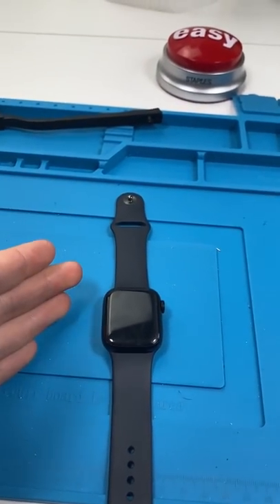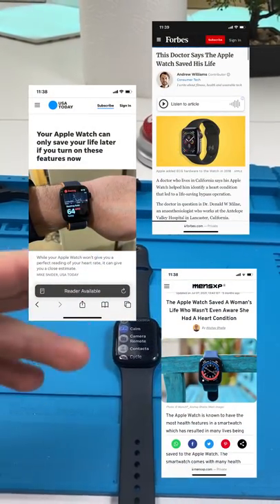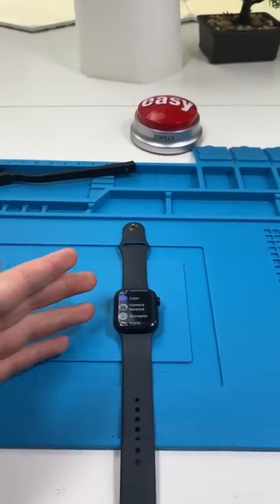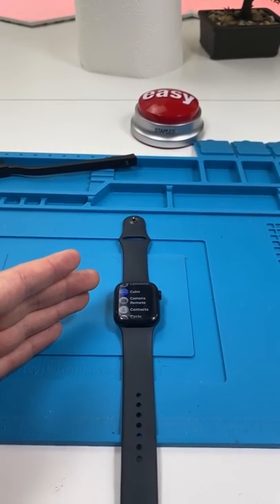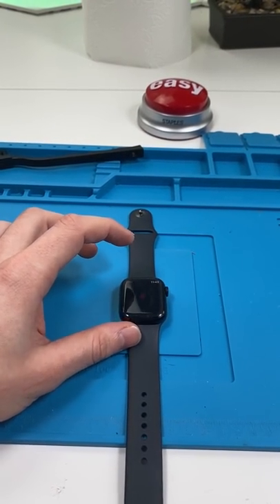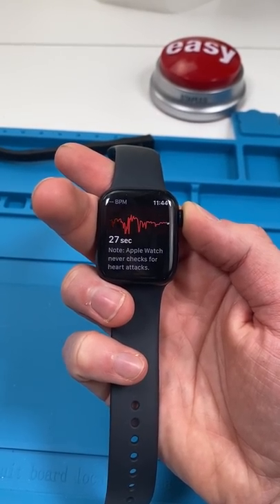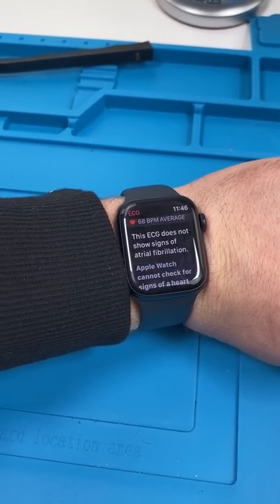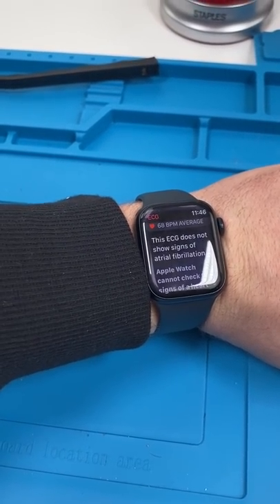This Apple Watch Feature Is Saving Peoples Lives...